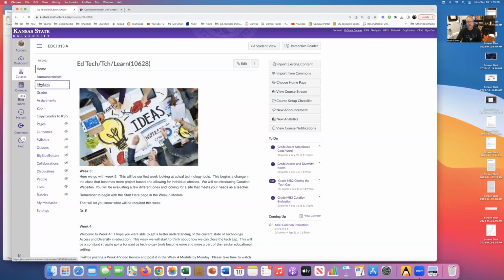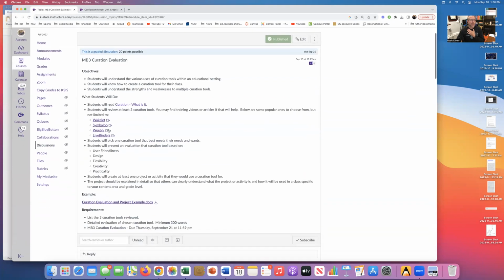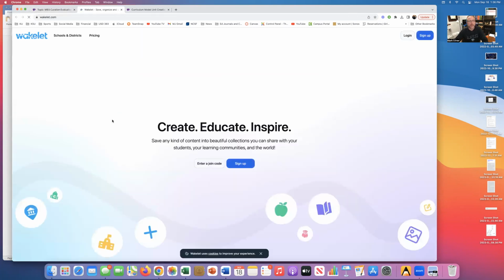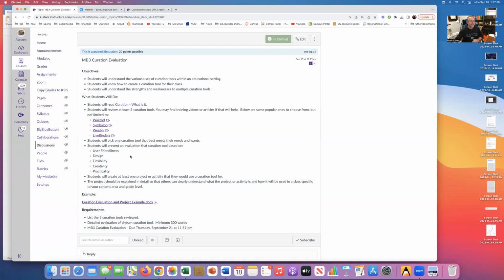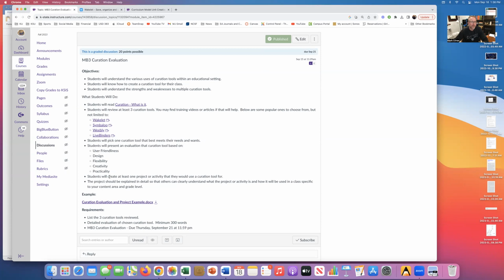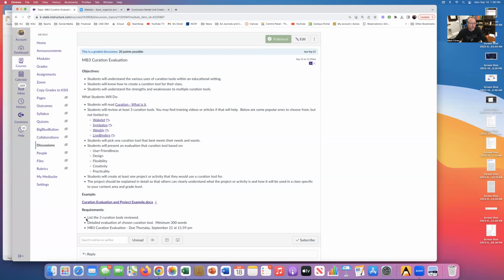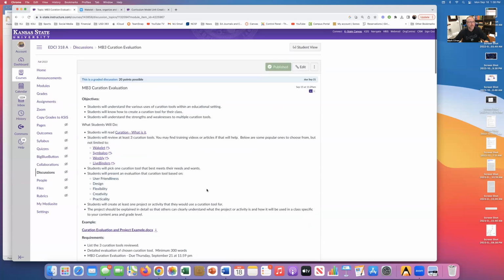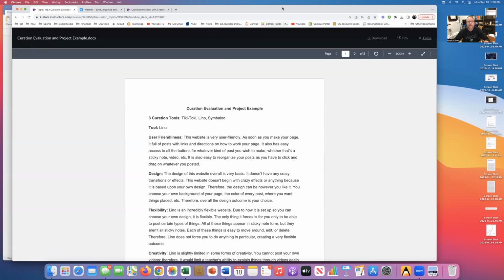EDCI 318 Ed Tech Week 5 Preview Video 9 18 23